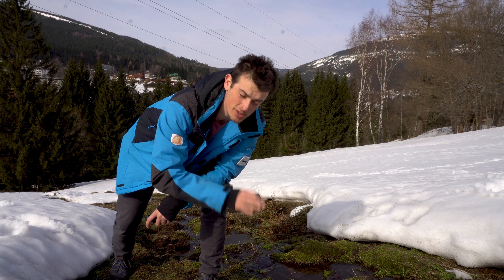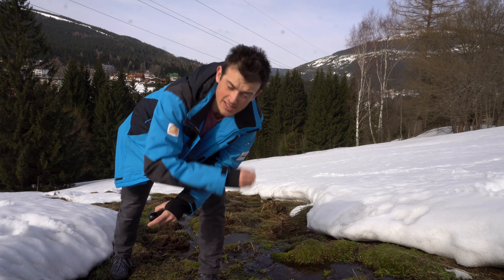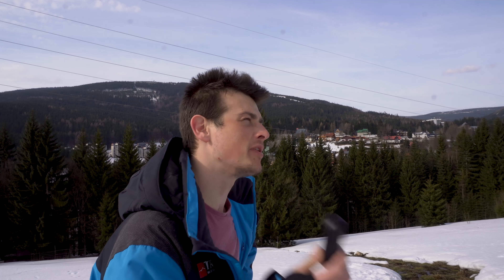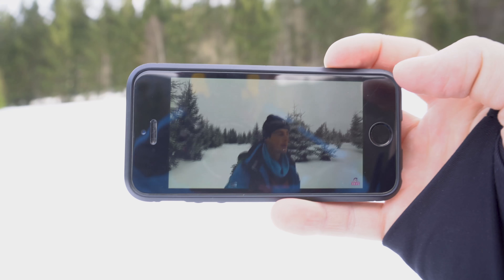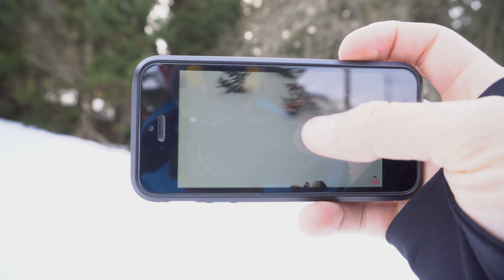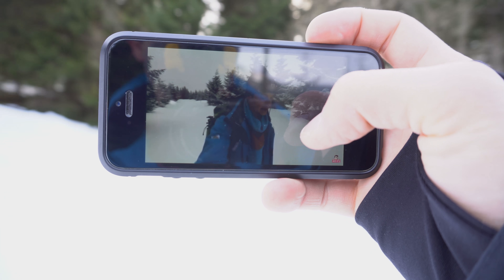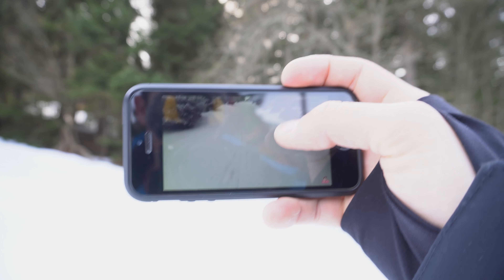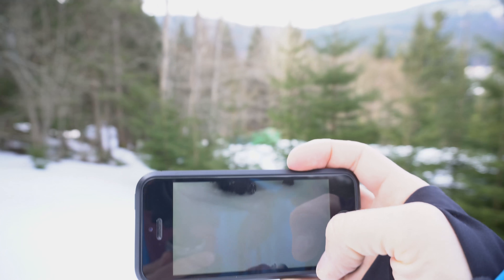Introduction to the new 360° video format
This is just an introduction to the new video format what you can find on my channel: 360° videos. The main thing is that you can look around in those and be in an interactive environment, especially, if you have the proper VR gear for that. In my opinion it gives a totally different experience on any device really.

What can you expect on this channel?

But these are just examples and we don't know what future holds for us, but I'd like to continue my video making passion and if you enjoy it as well, join the party then.